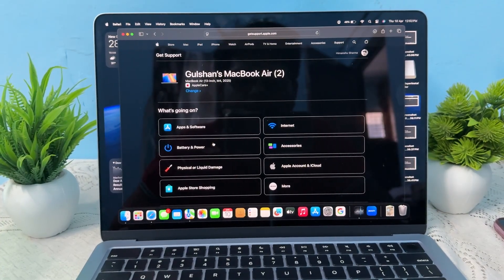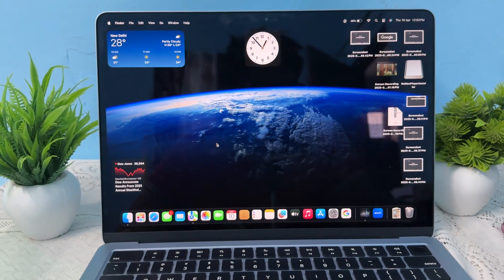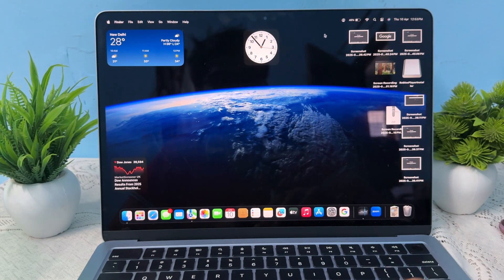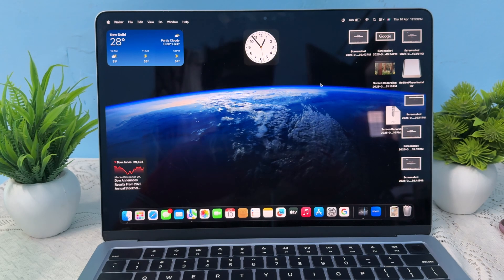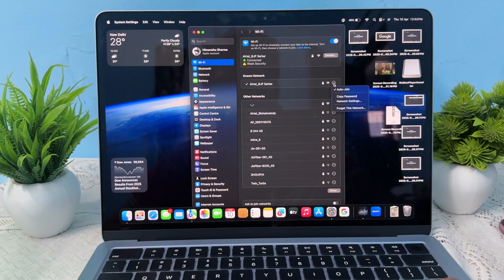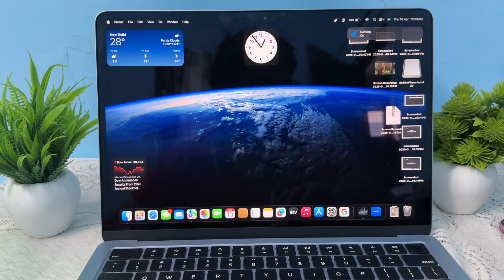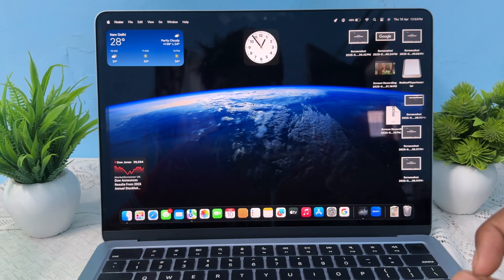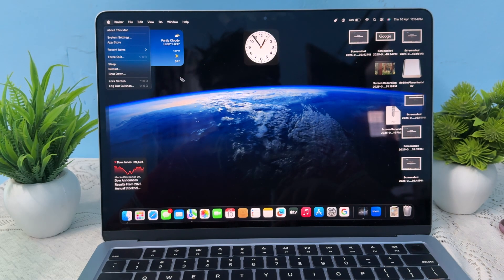How To Fix MacBook Air M4 Not Connecting To Wi-Fi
In this comprehensive tutorial, we will guide you through the steps to troubleshoot and fix your MacBook Air M4 that is experiencing issues connecting to Wi-Fi. Whether you're facing intermittent connectivity, slow speeds, or complete disconnection, our expert tips will help you identify the root cause and implement effective solutions. From resetting network settings to checking hardware components, we cover all the essential methods to restore your Wi-Fi connection. Don't let connectivity issues disrupt your productivity—watch now to get your MacBook Air M4 back online!